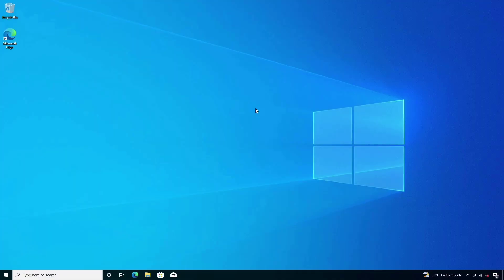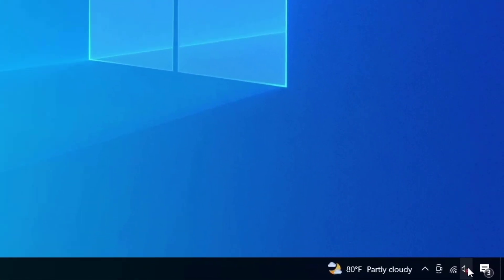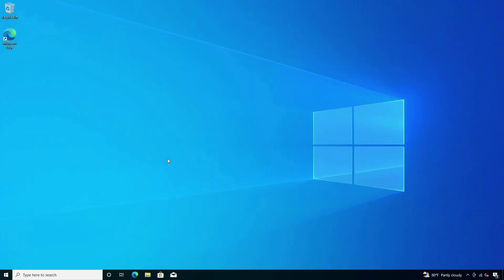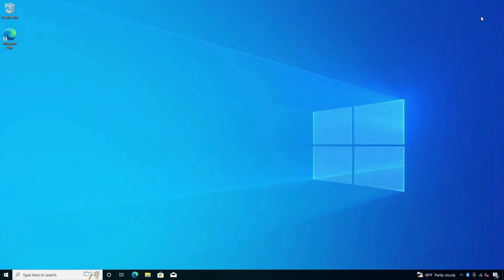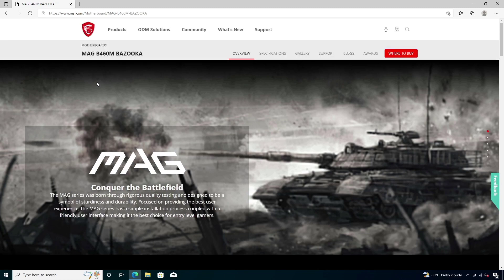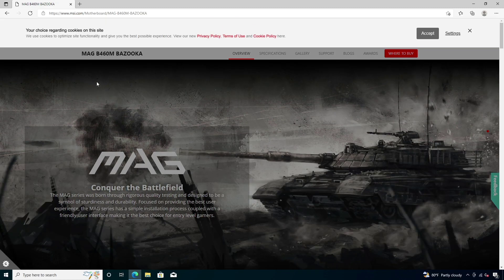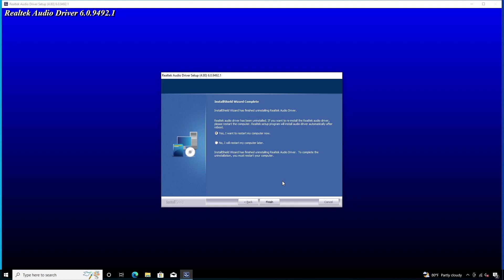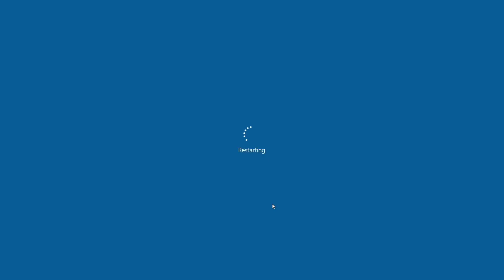How to Fix Audio on MSI Motherboard After Fresh Installing Windows 2023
How to Fix Audio on MSI Motherboard After Fresh Installing Windows

𝗦𝗵𝗼𝗿𝘁 𝗗𝗲𝘀𝗰𝗿𝗶𝗽𝘁𝗶𝗼𝗻: If you're experiencing audio issues on your MSI motherboard after installing Windows, don't worry - this video will show you how to fix it. We'll guide you through the steps to download and install the necessary audio drivers, so you can get your sound up and running in no time. So, if you're having audio problems on your MSI motherboard, watch this video and learn how to fix it today.